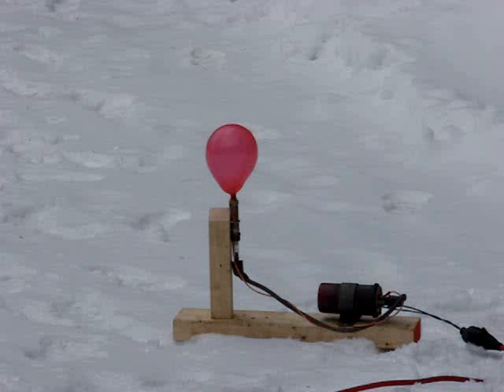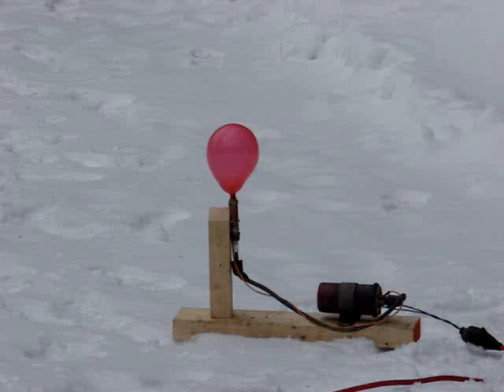Hydrogen Test Ignition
A test of my new digital camera, as well as a test to see how big of a bang I can make with gas from my electrolyser (Brown's Gas).  Camera works good, and the gas does ignite just fine. The electrolyser is nothing more than a section of 4 inch PVC about 24 inches long, with a domed cap on one end, and a threaded plug on the other. The internal elements are several stainless steel plates with teflon insulators between the ends, alternating with one another. One set is positive, and the other is negative. I add nothing but plain tap water, and 12-14 volts DC at about 40 amps. Voila ! Out comes Brown's Gas.